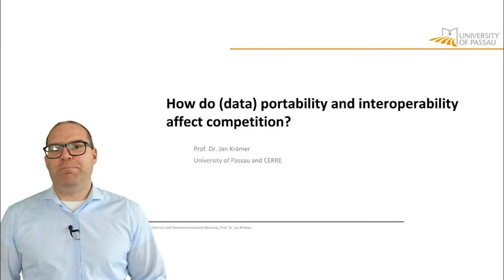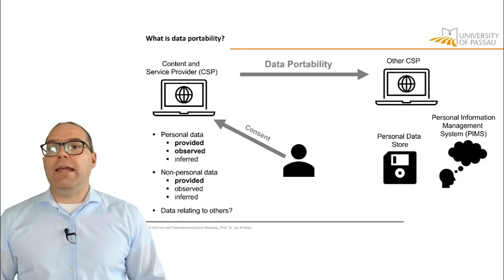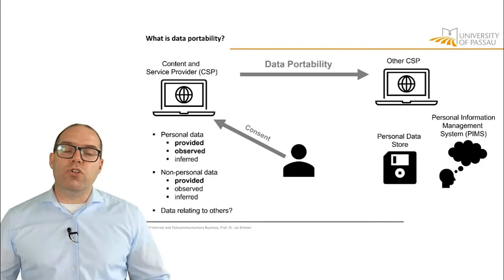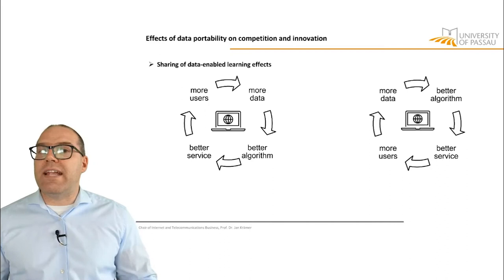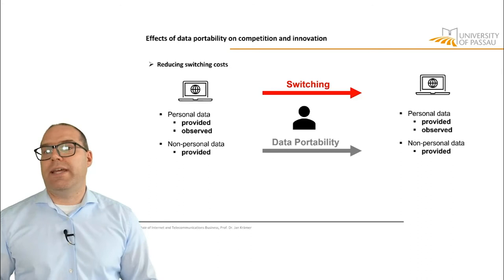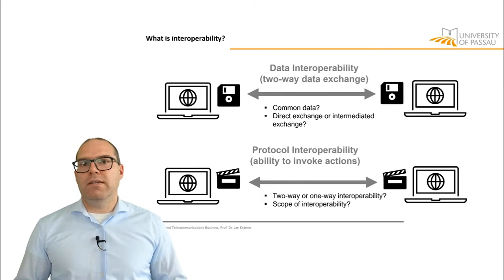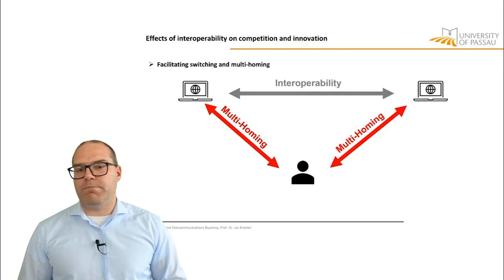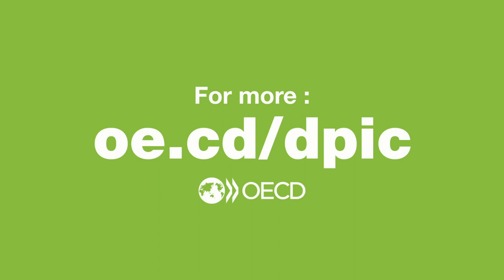Jan Krämer on how data portability can affect competition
In this video, Jan Krämer (Professor of Information Systems and Chair of Internet and Telecommunications Business, University of Passau) explains what how data portability means, and how they can affect competitive dynamics in markets. Jan was invited as an expert speaker during the 9 June 2021 OECD hearing discussion on data portability, interoperability and competition.  For more details and documentation on the topic please